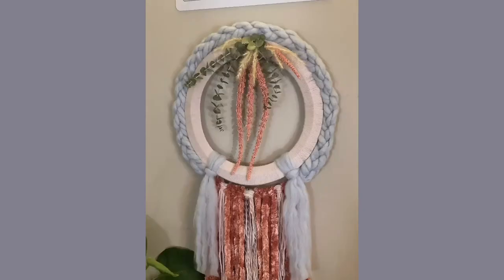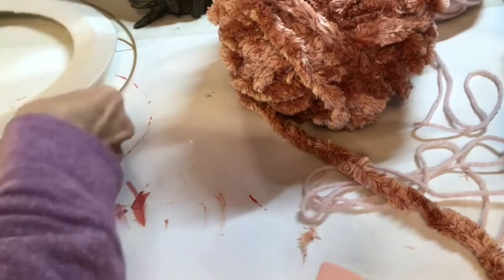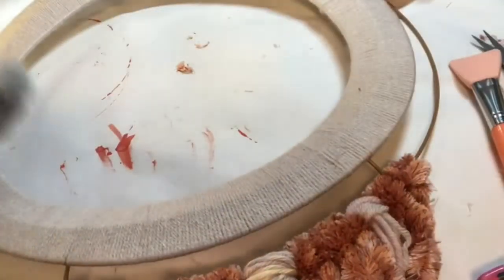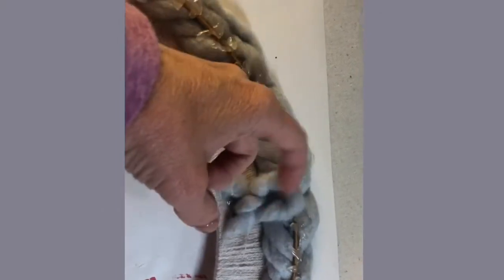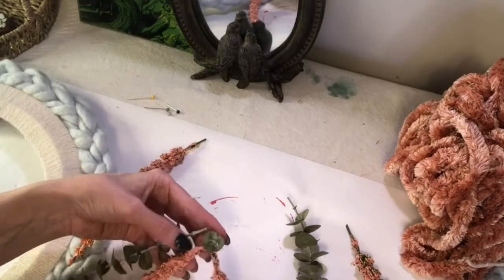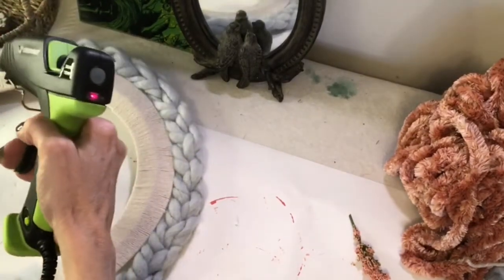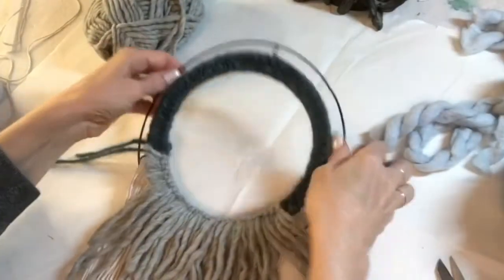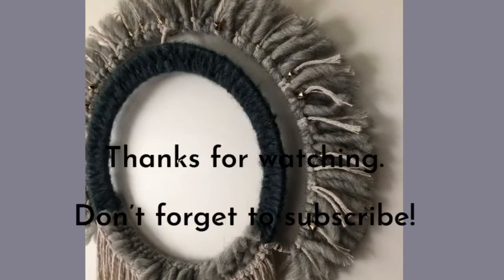DIY BOHO Wall Hangings/Wreaths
Using DT, yarn and a few other supplies- see how I create beautiful Boho wall hangings on a budget! What would you do different? It helps my channel to be seen more often. Thanks so much!